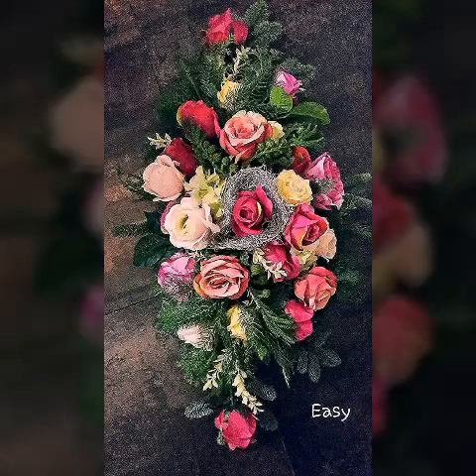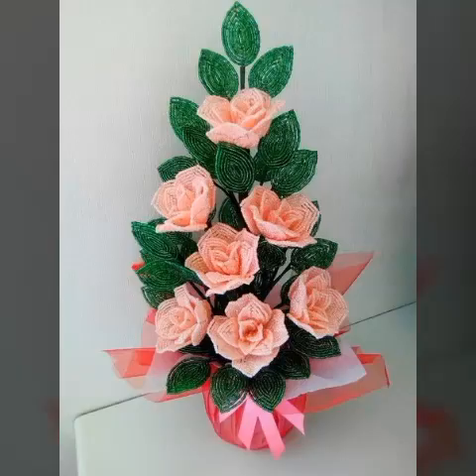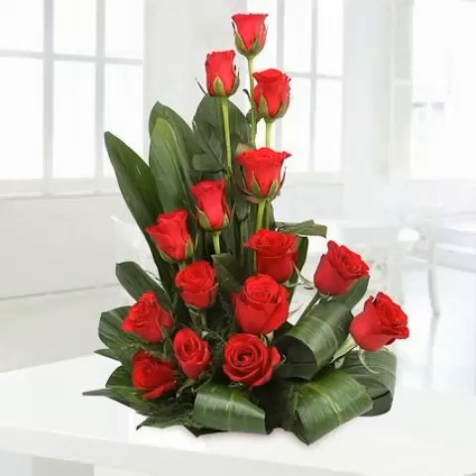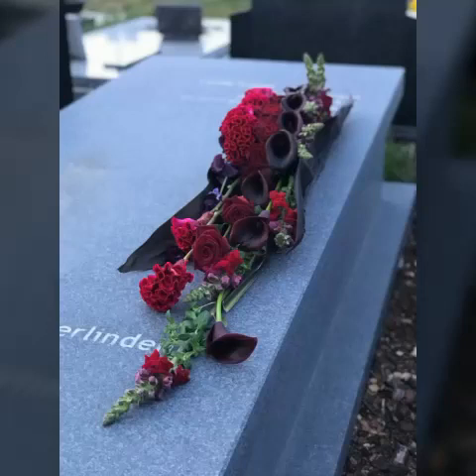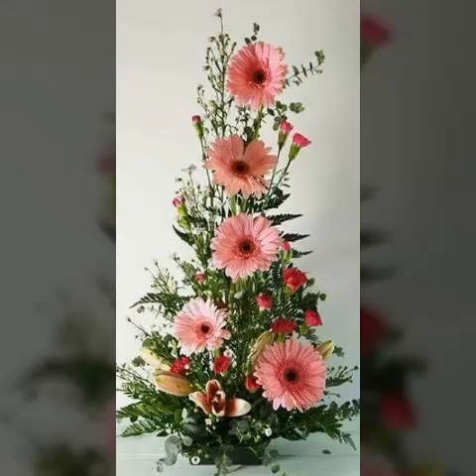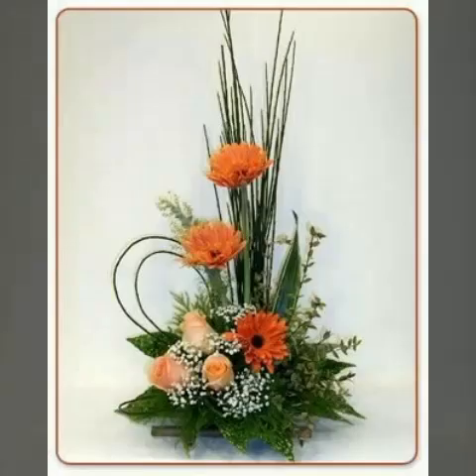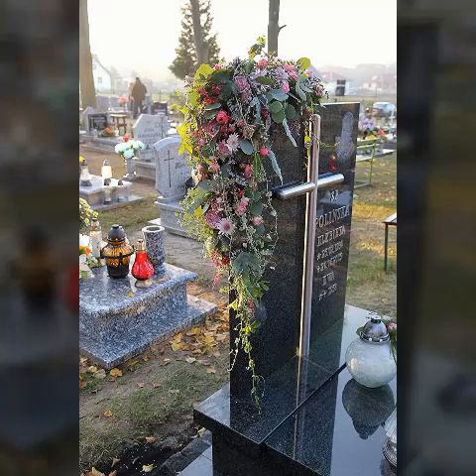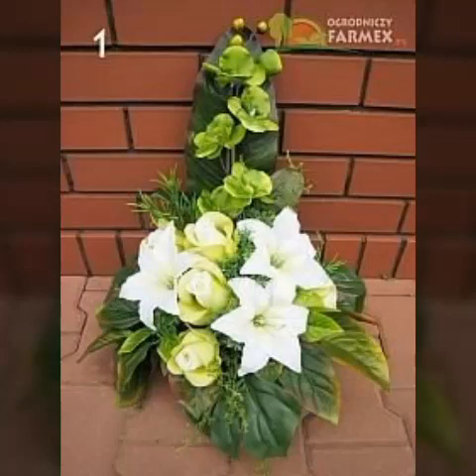Latest and beautiful ideas for girls of fresh flowers arrengment